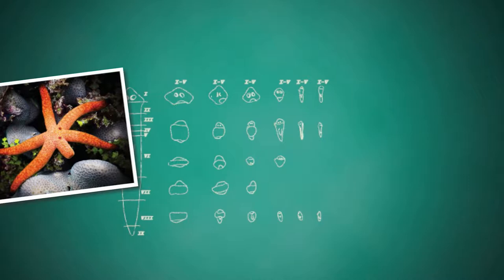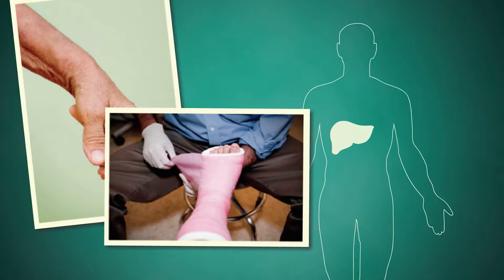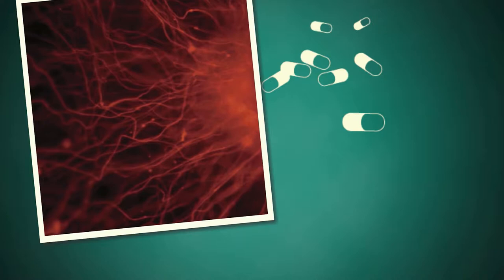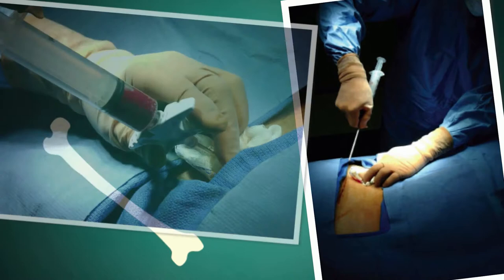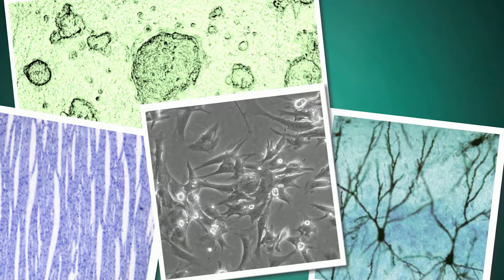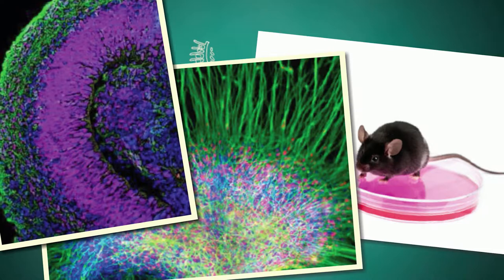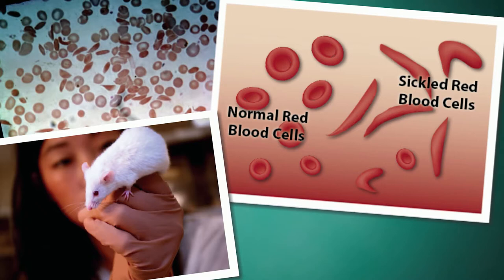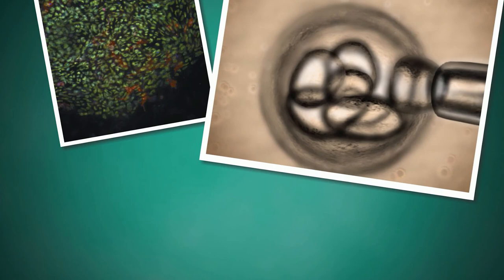Unlocking the Potential of Stem Cells